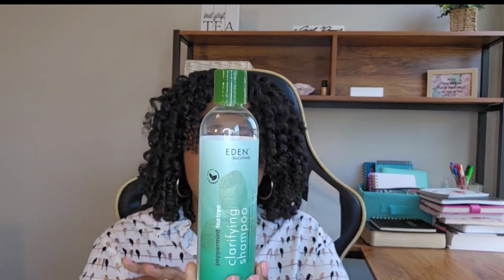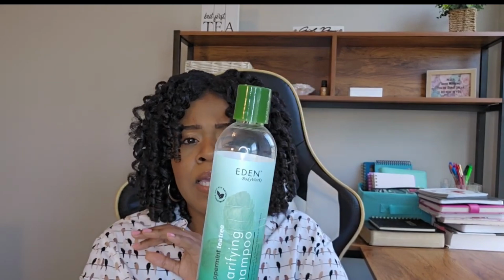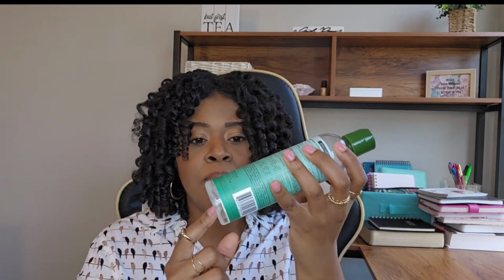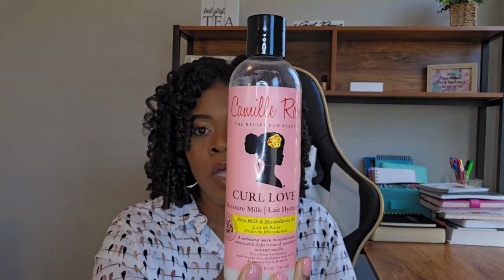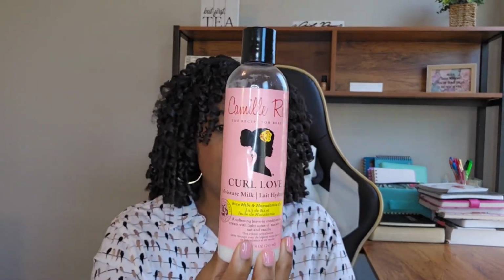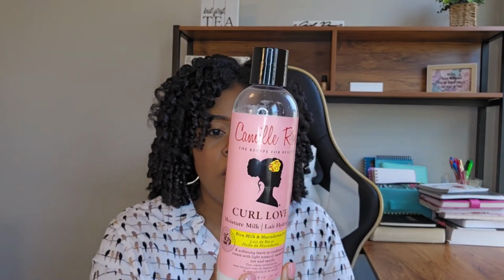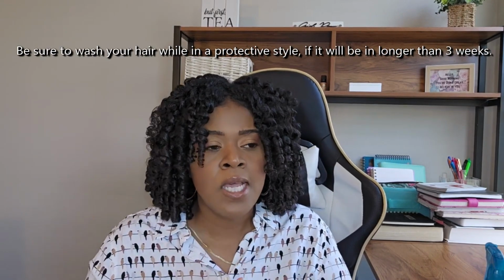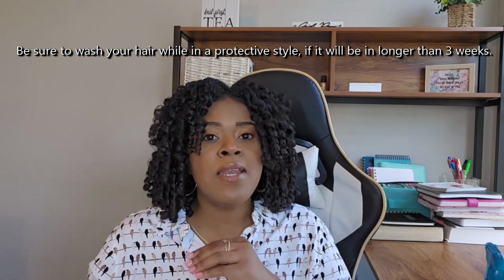8 Tips to Combat Dryness in Low Porosity Hair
Hey y'all, hey! In today's video, I give you 8 tips to help you combat the dryness that low porosity hair often experiences.

EDEN BodyWorks Peppermint Tea Tree Conditioner
Shea Moisture Manuka Honey Shampoo
Shea Moisture Manuka Honey Conditioner
TGIN Honey Miracle Hair Mask
Camille Rose Moisture Milk

0:00 Intro
0:28 What is low porosity hair
1:41 Tip Number 1
2:53 Tip Number 2
5:19 Tip Number 3
6:03 Tip Number 4
7:45 Tip Number 5
8:26 Tip Number 6
9:07 Tip Number 7
11:41 Tip Number 8

Shop Equip for grassfed collagen, beef liver supplements, pre-workout supplements, colostrum and beef protein.